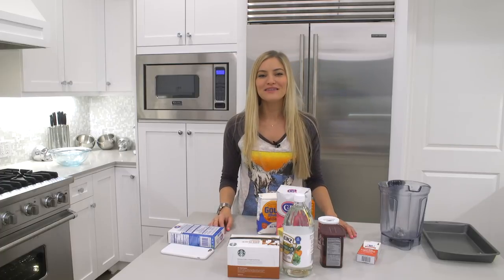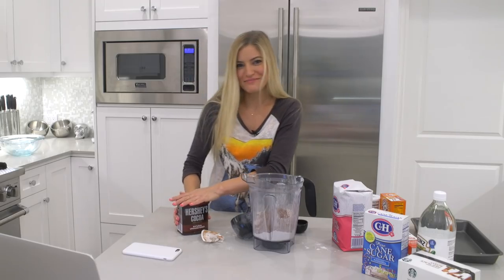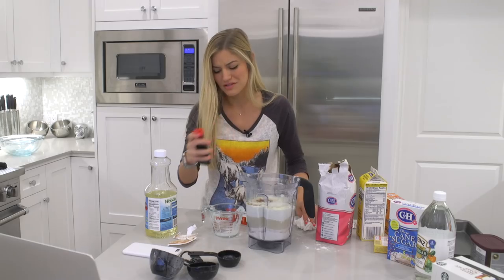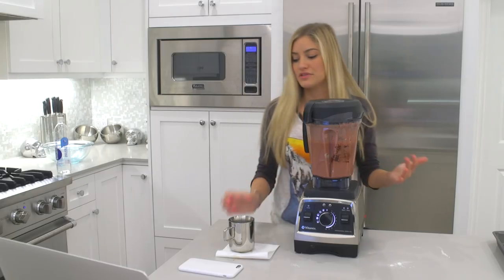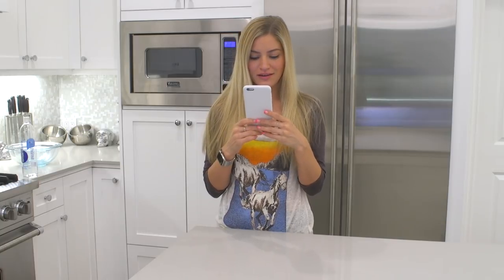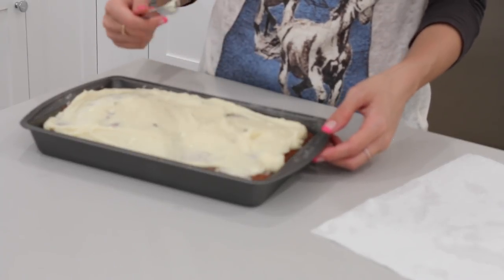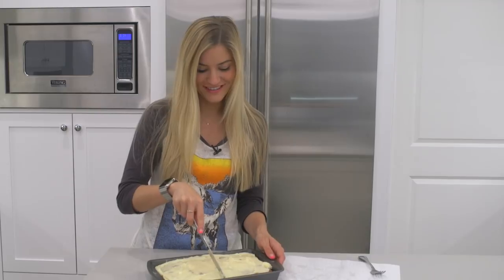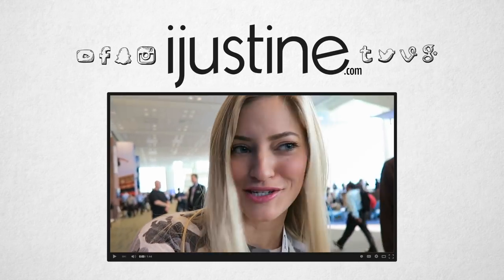How To Make Red Velvet Cake | iJustine